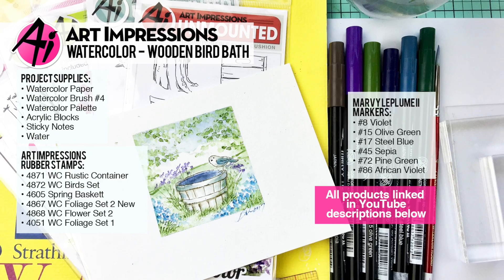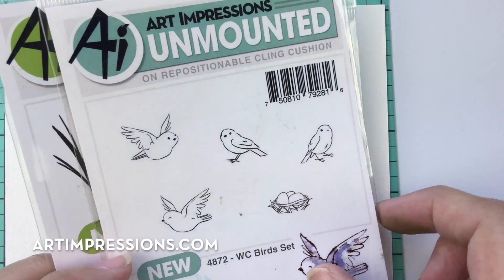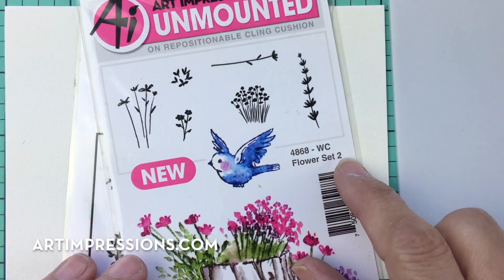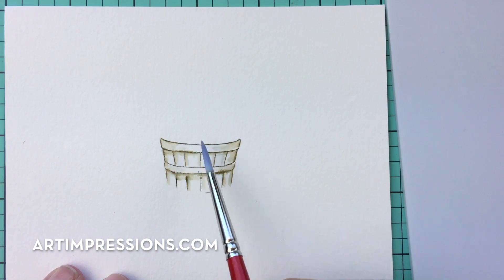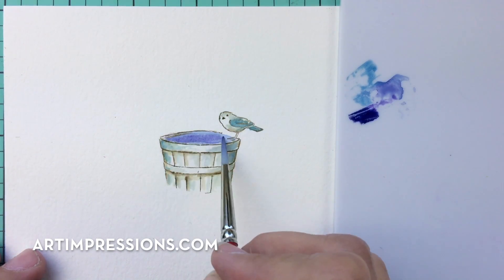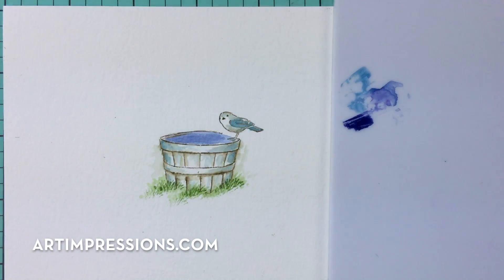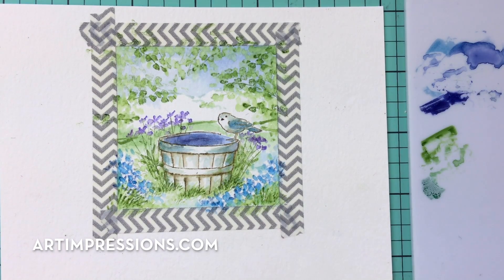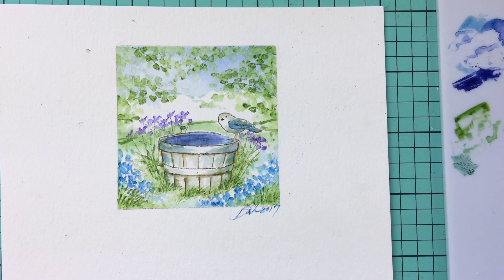Ai Watercolor - Wooden Bird Bath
Watch Bonnie transform a simple wood bucket into a bird bath in a masked, square frame.